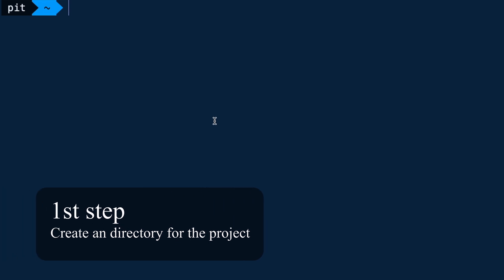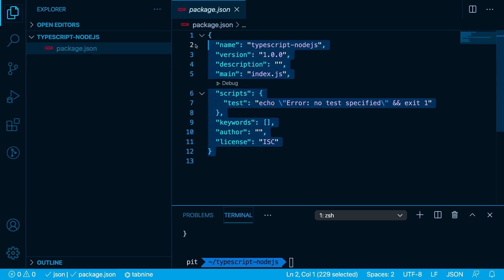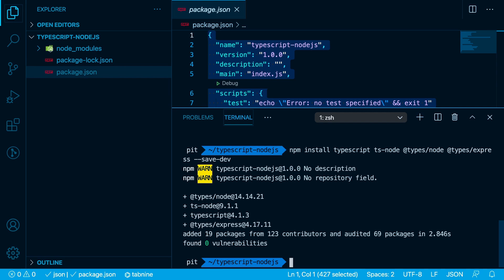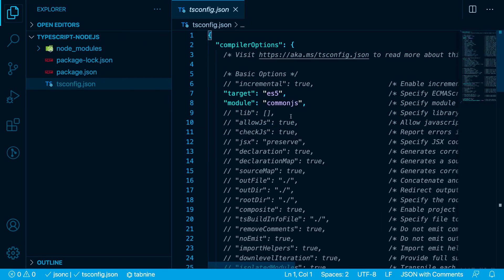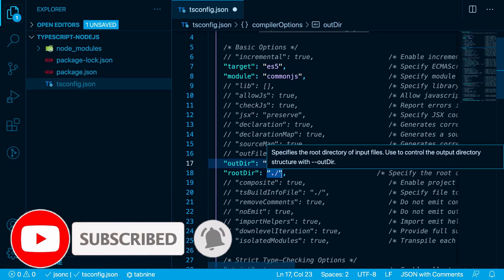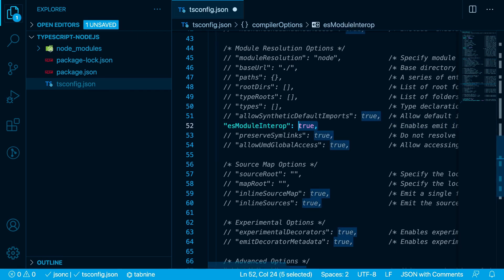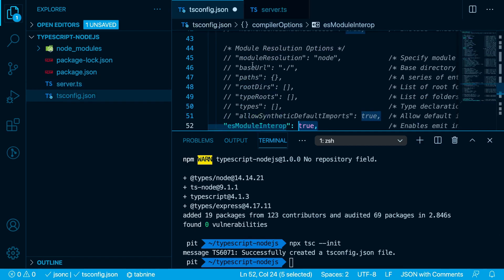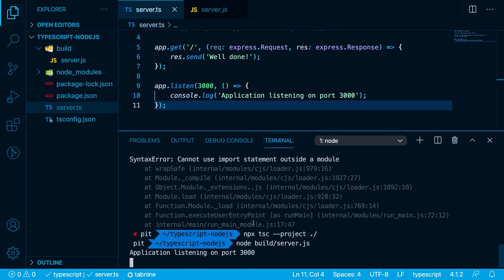How To Use TypeScript In A Node.js and Express Project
Learn How To Use TypeScript In A Node.js and Express Project